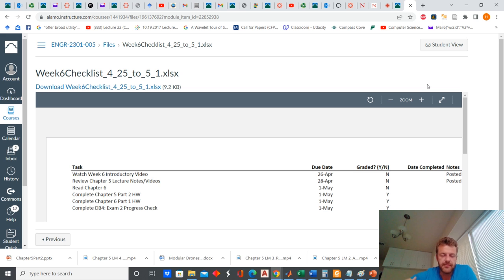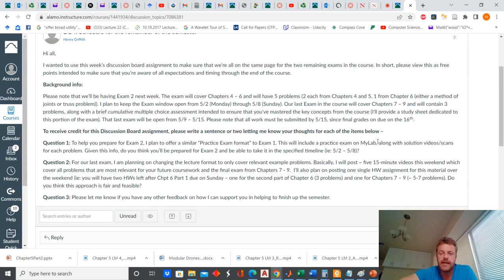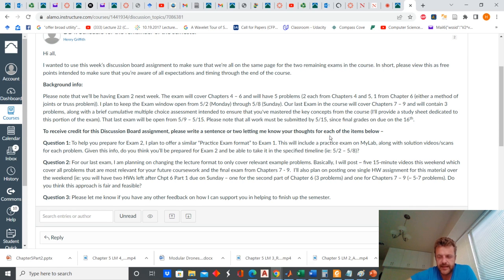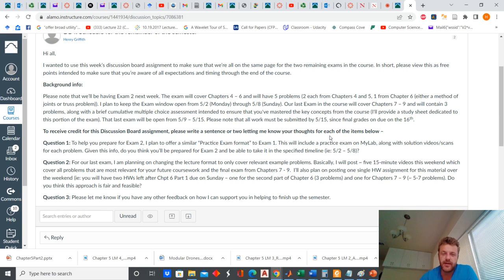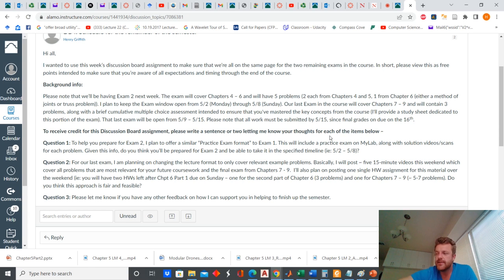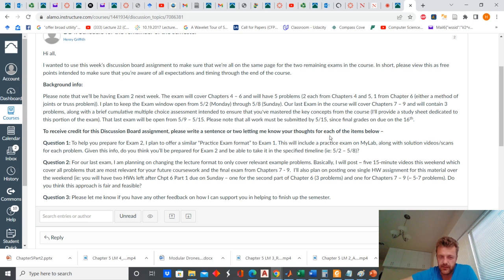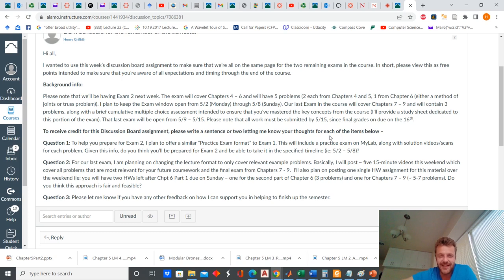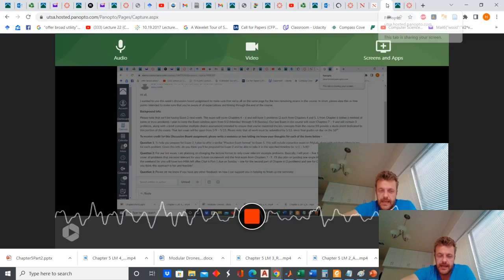ENGR 2301 Week 6 Summary Video